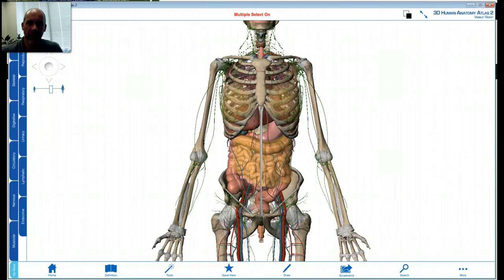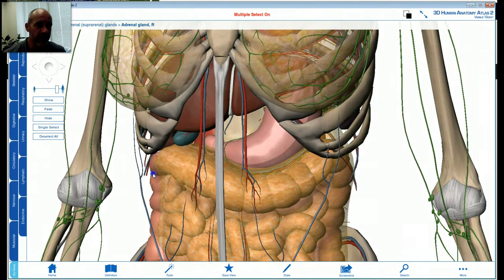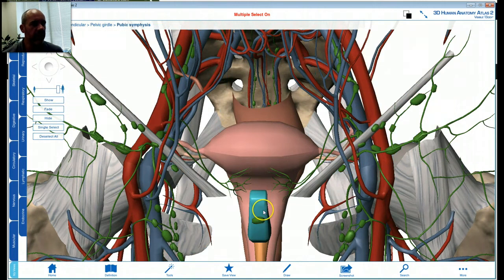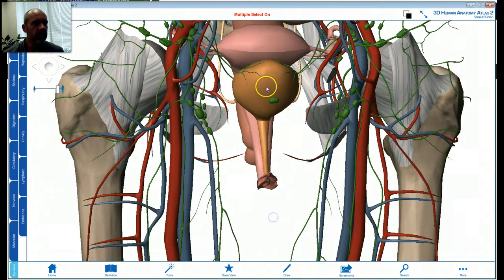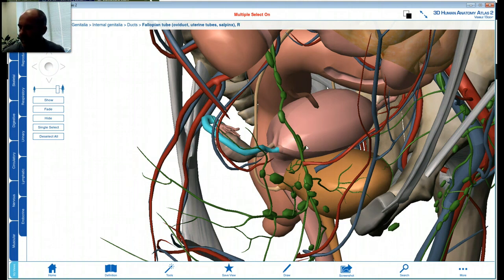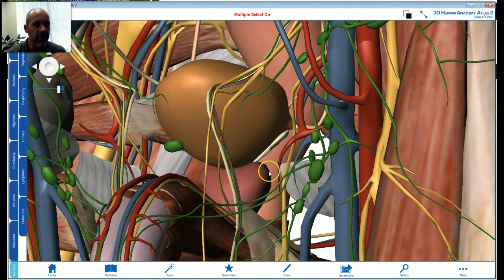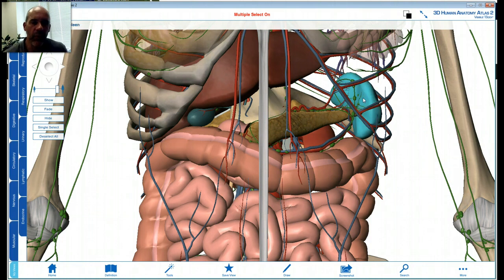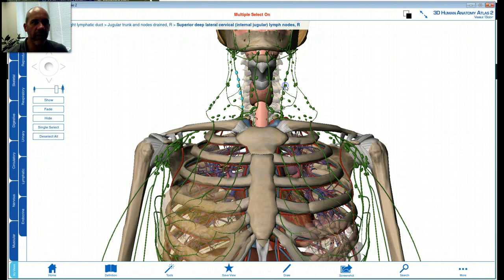BIO 201 - UNIT 1 - ANATOMY VID 9 - ABPEL CAV III LYMPHATICS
This final video for Unit 1 covers parts of the urinary and reproductive systems, as well as the lymphatic system structures required during this part of the course.